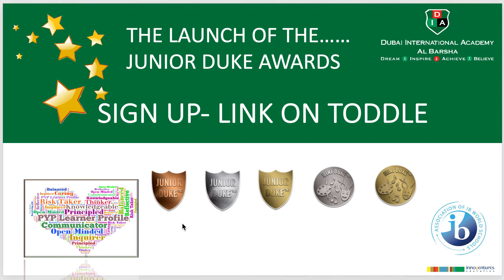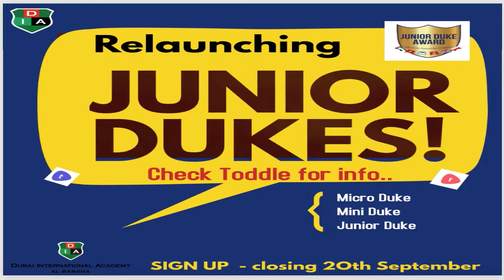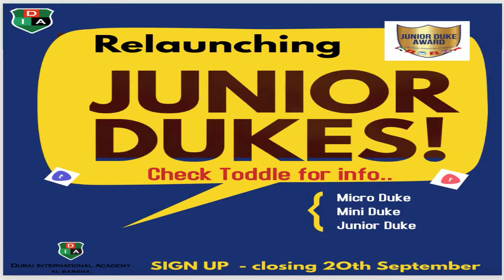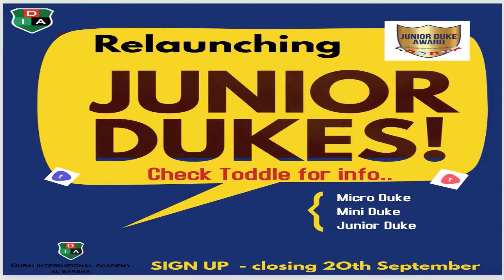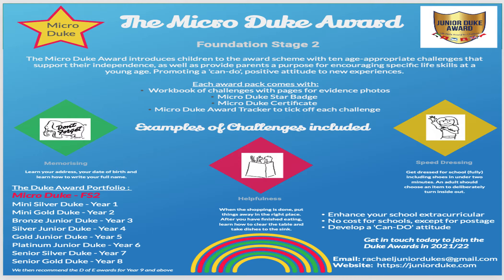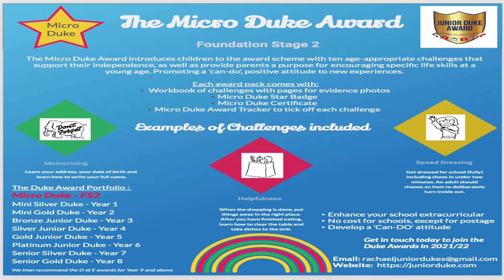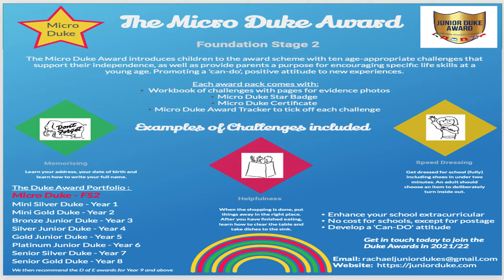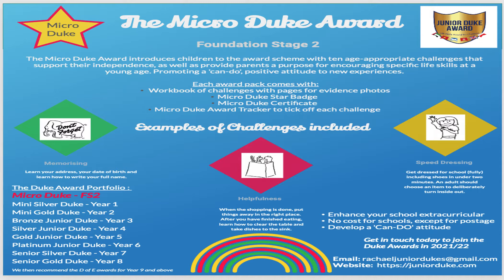MINI DUKE AWARDS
KG1 and KG2